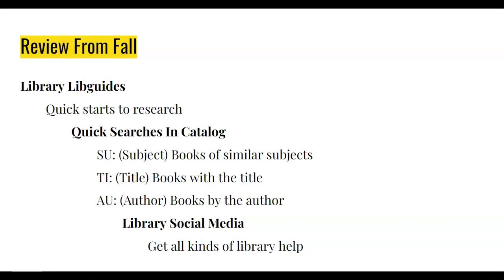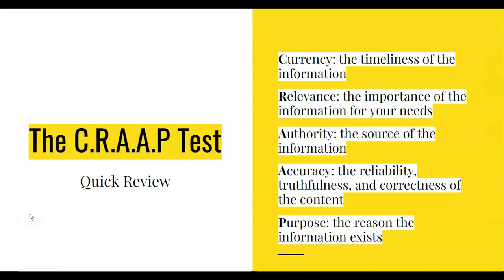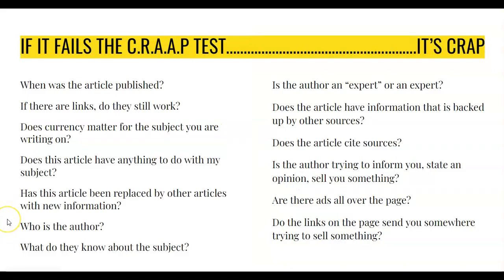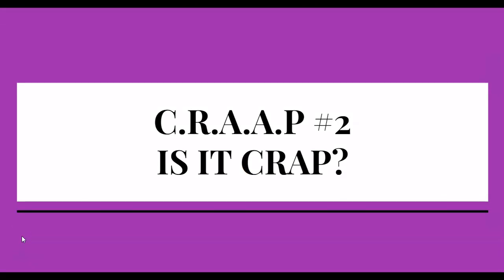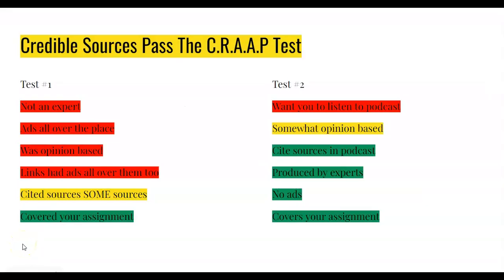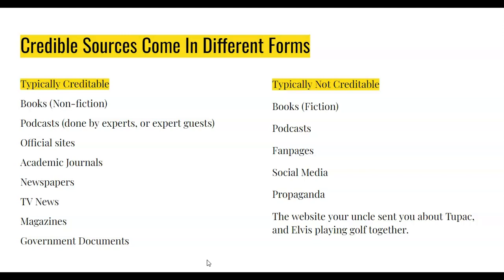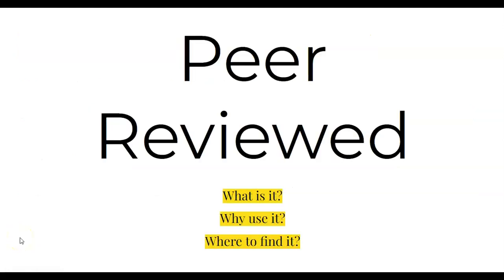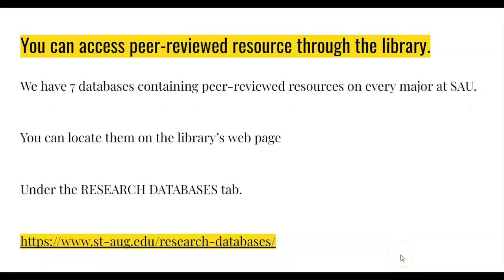SPRING FYE 111,112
Use These Links For FYE Presentations

*Review Section
Libguides

*C.R.A.A.P Test
Crap Test #1

*Library Resources
FYE 111 Saint Augustine's University History

FYE 112 Mid Term- Challenges Facing First-Year College Students